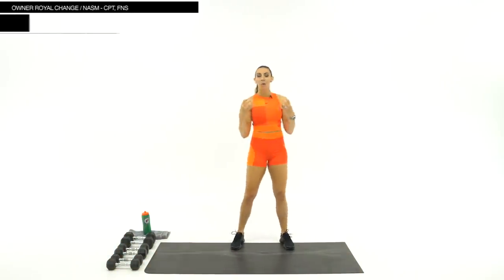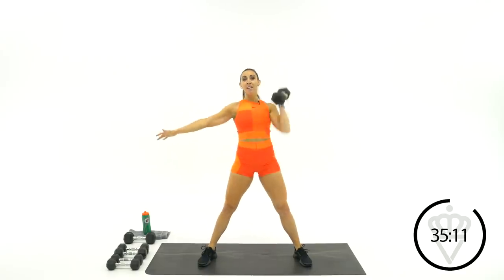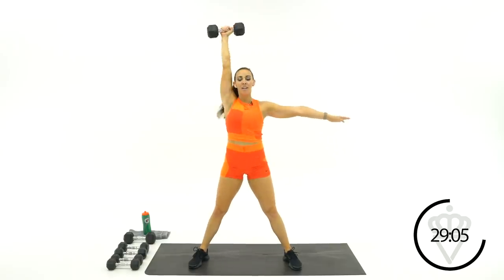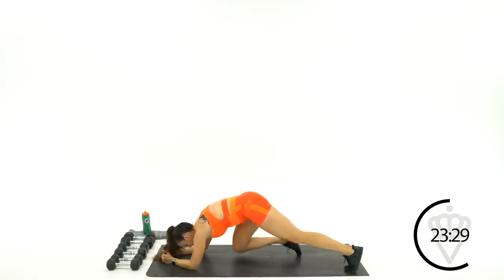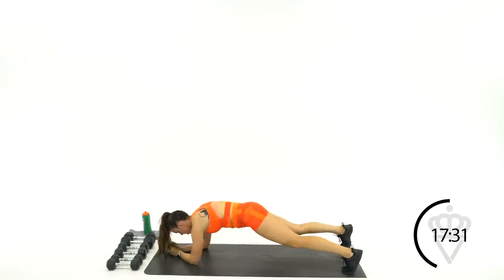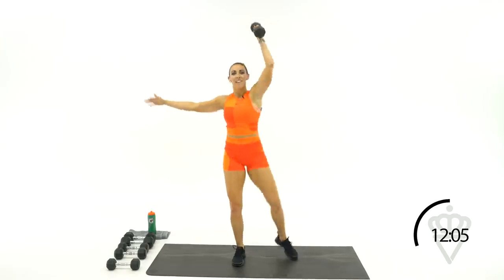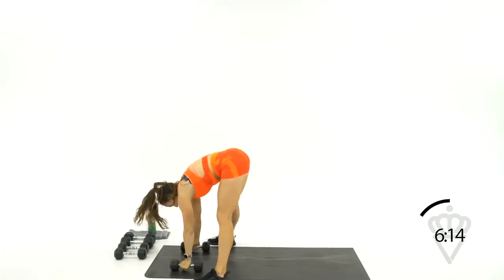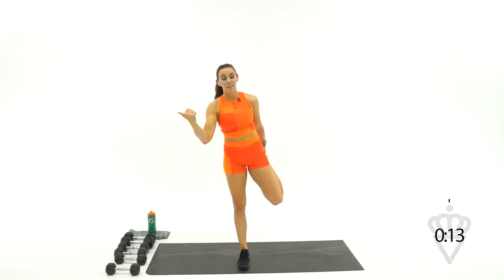40 Minute Fat Burning HIIT Strength Workout 🔥Burn 410 Calories!* 🔥Sydney Cummings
It's full body HIIT strength day and we are working hard TOGETHER! Grab your dumbbells and let's get to it guys!

Today we are rocking through this workout with weighted and bodyweight movements! We will start off with our dumbbells and perform single sided strength exercises to emphasize the balance, core strength, and overall body strength focus of this month! In the second part of the exercise we will be using our own bodyweight to challenge ourselves and keep ourselves moving! In the 3rd part of the workout we will be using our lighter dumbbells and working in a strength cardio fashion for the last part of our workout to get your heart rate in the fat burning zone to close out the workout! I am using 8 lb, 10 lb, and 15 lb dumbbells today so grab your dumbbells and let's crush it!